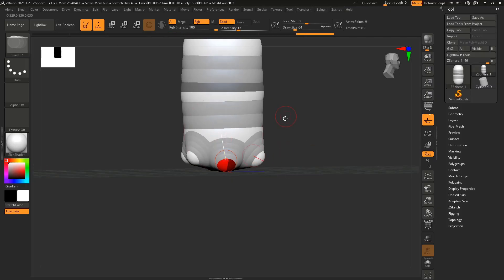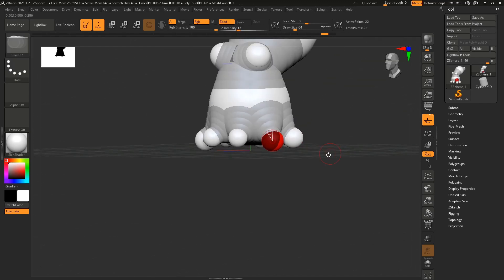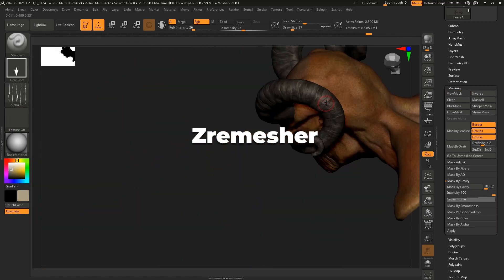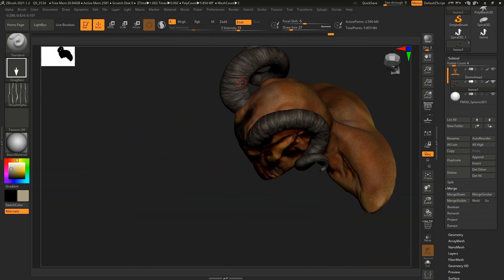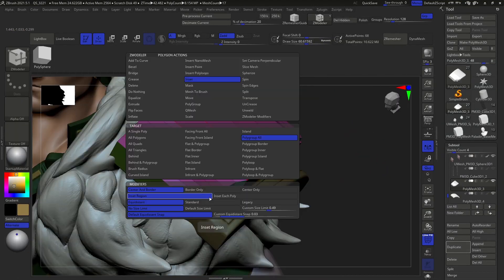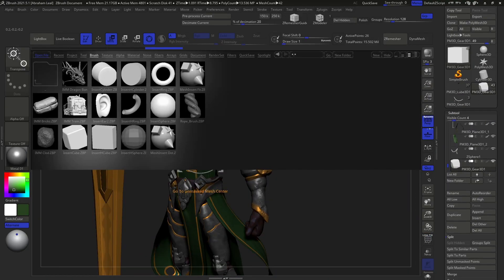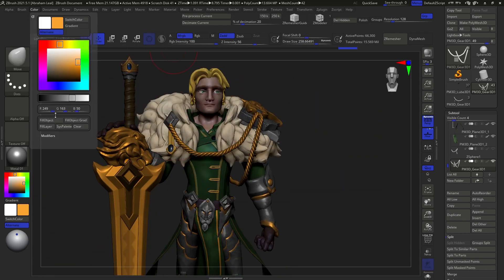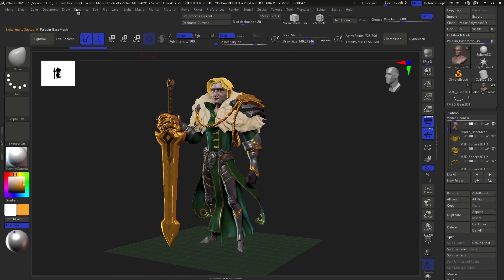Zbrush 2021 for Absolute Beginners | New Course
Are you someone who has tried to learn Zbrush before but find Zbrush interface and process complex ? You always wanted a course which is made for absolute beginners and teaches through practical projects. If that is the case then I welcome you to Nexttut Education´s Zbrush 2021 for Absolute Beginners.

My name is Abraham Leal, I am 3D Artist and producer and I have 9 years of experience in the industry. Currently I lead my own studio Critical Hit were we design and produce projects for the entertainment Industry.BENIFITS:

At the end of this course, your fear of Zbrush will vanish and you will be able to use Zbrush with ease and create stunning stylized characters.IN THIS COURSE, WE WILL BE COVERING:

Sculpting Principles
Dynamesh
Subdivisions and Topology
Zremesher
Hard Surface Tools
Polypaint
Materials and Render

I will start the course by teaching you the basics Zbrush by covering several exercises and tools. We will then jump into creating our stylized Character as well as all the props and weapons. We will sculpt every part of the character inside of Zbrush by using all the tools available to us. After that we will texture our character using several of my favourite polypaint techniques. To finalize we will create a small scene lights inside of Zbrush in order to generate our final render passes.

WHO SHOULD ENROL:I have designed this course for absolute beginner students who thinks Zbrush is a complex software, who want to learn the complete pipeline that we use inside of Zbrush for a wide variety of projects. In this course I will be using Zbrush 2021.5 so make sure to have the latest update installed.Enrol now and start using Zbrush like never before.